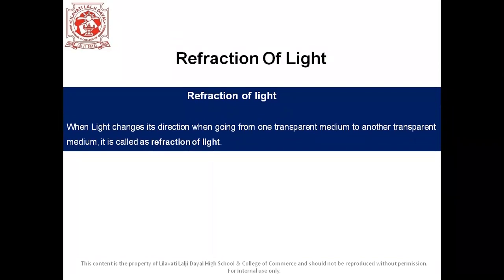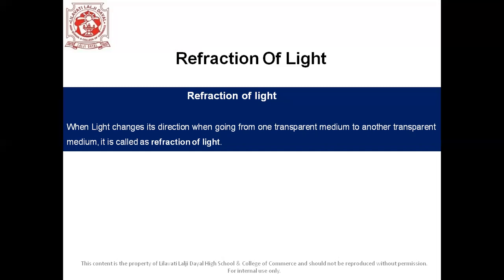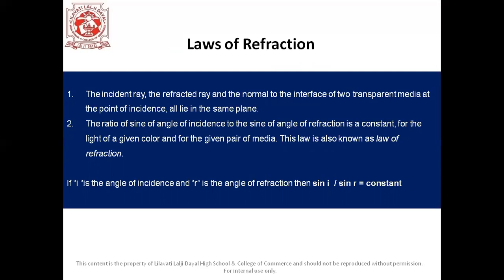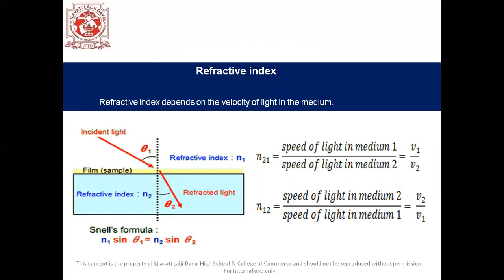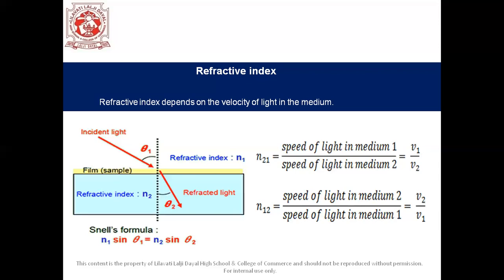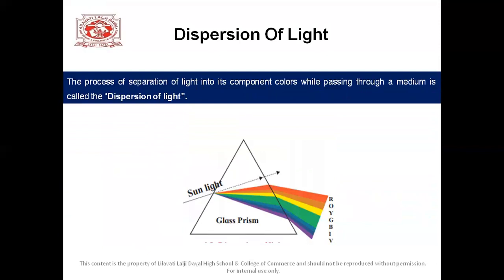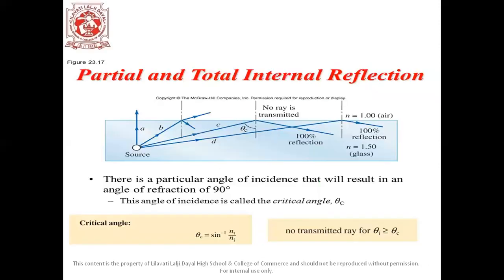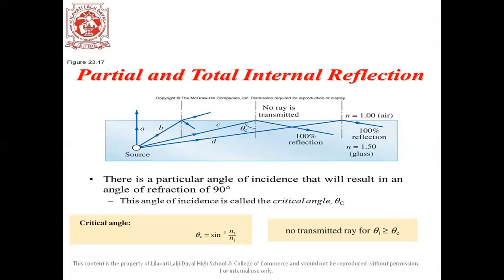Chapter 6 Refraction of Light